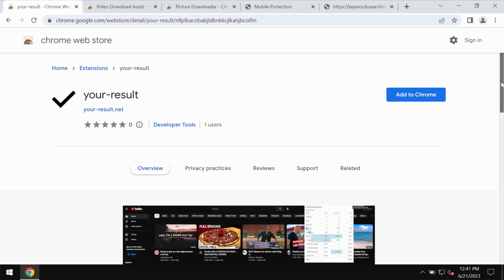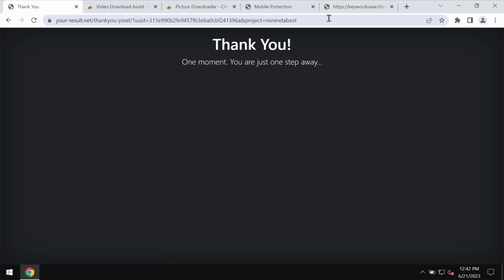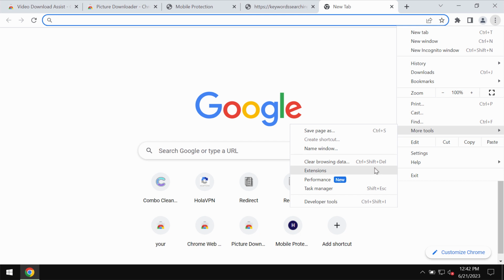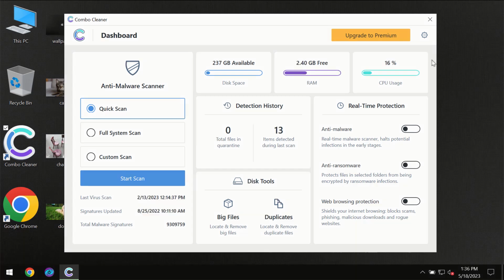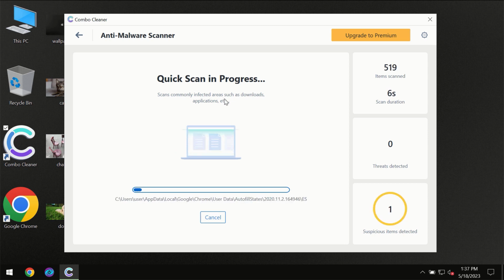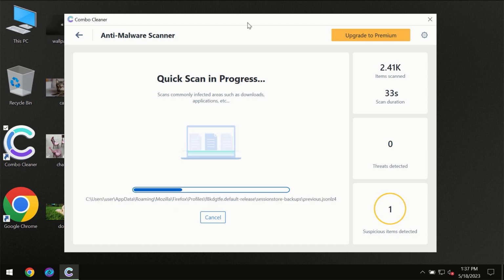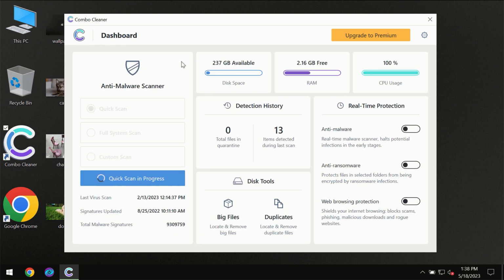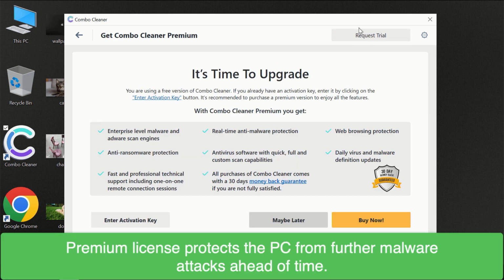Your-result browser-hijacking extension removal.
Your-result is a new browser-hijacking extension that specifically attacks Google Chrome browser. This extension, once installed, changes a lot of crucial browser settings without the user's permission or approval. Don't ever tolerate it! Get rid of this extension with Combo Cleaner Antivirus via the official or, optionally, follow the manual recommendations rendered in the video tutorial.